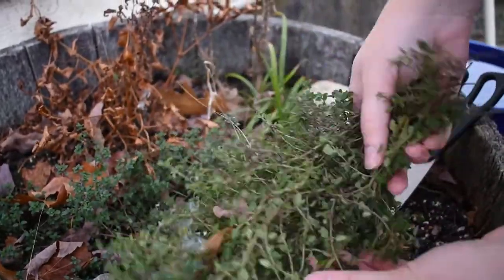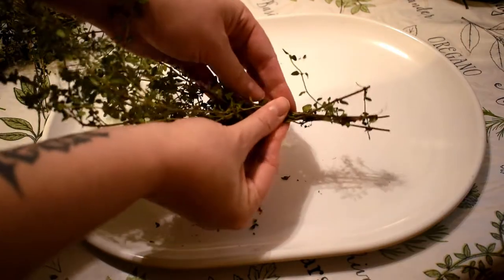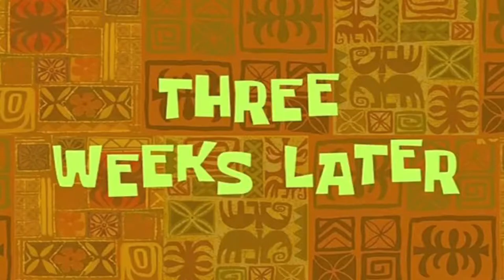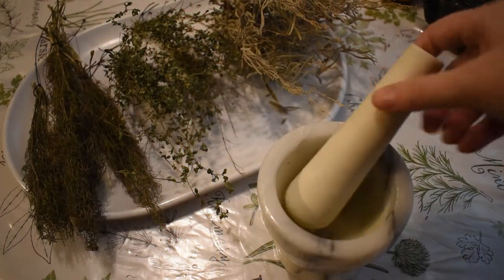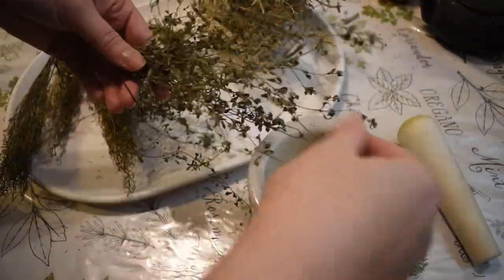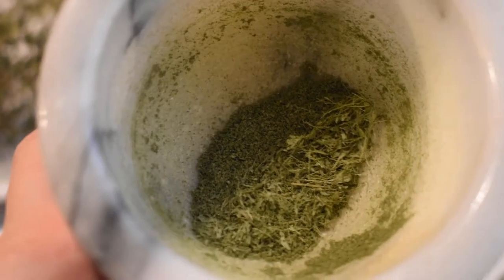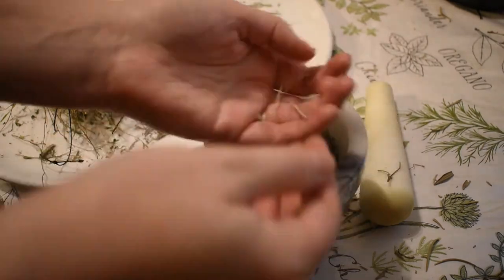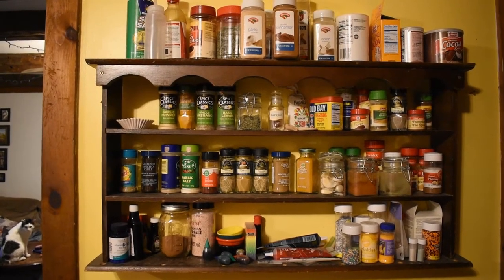How To Dry Your Own Herbs ☽✦☾ Plus My Completed Spice Rack Project!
Something a little different for you today! A how-to video on hanging, drying, and crushing your own fresh herbs. I'm still expanding my herb garden, but I love cutting and drying them at the end of the season.